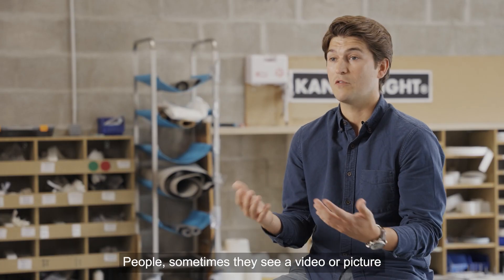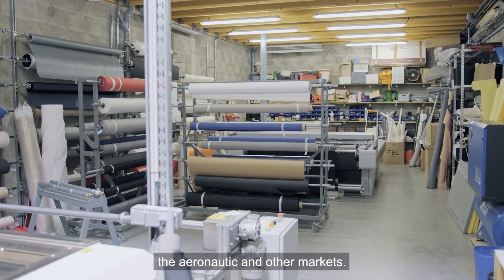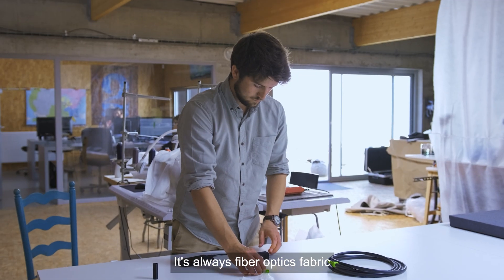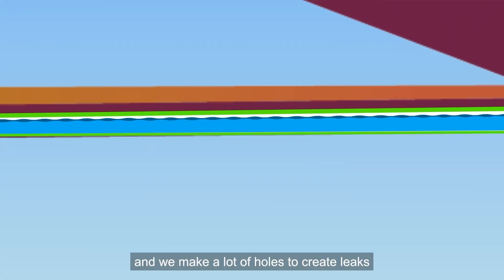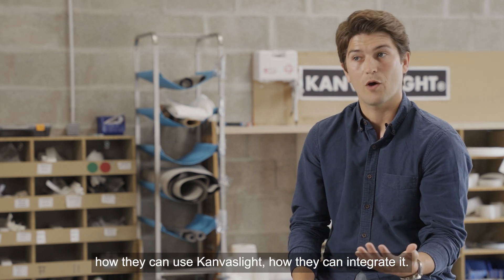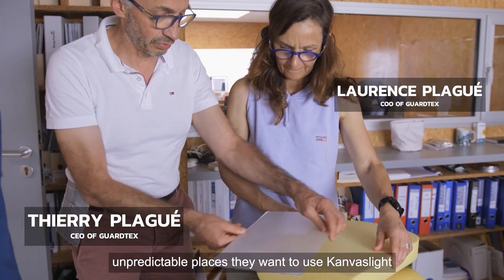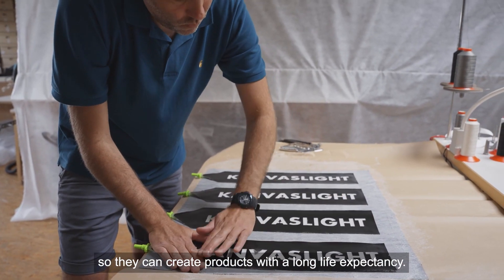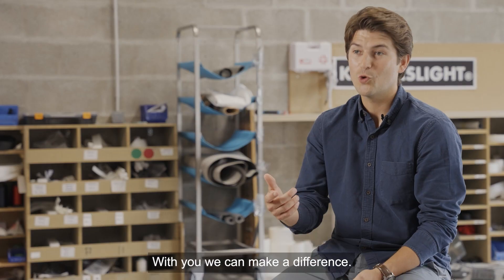Kanvaslight® Technology by Guardtex 2022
Kanvaslight, the Illuminating Fabric!

After receiving multiple Innovation Awards, Kanvaslight is going even further.
Today, Kanvaslight integrates new developments to push the boundaries of lighting solutions. Optical wires, Customization, Masking, etc...